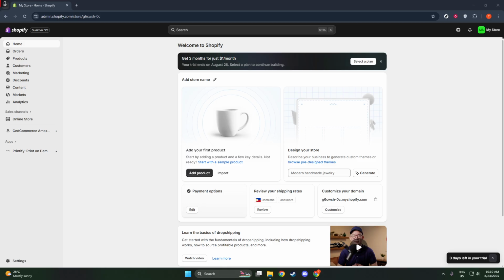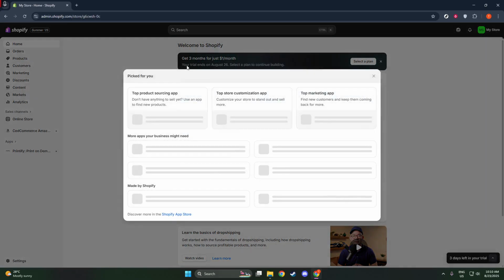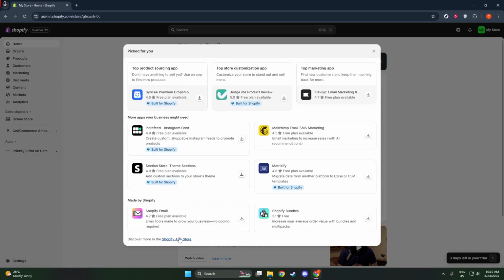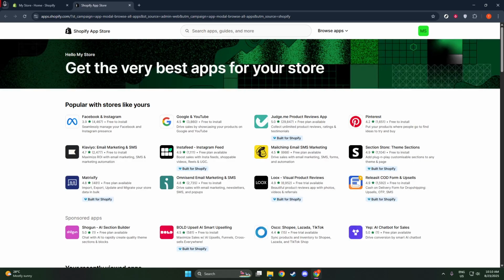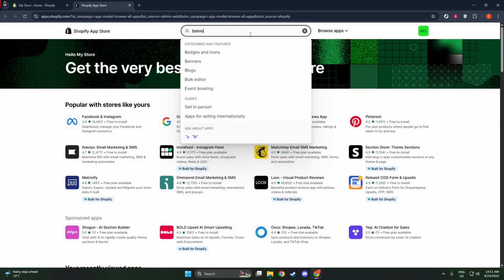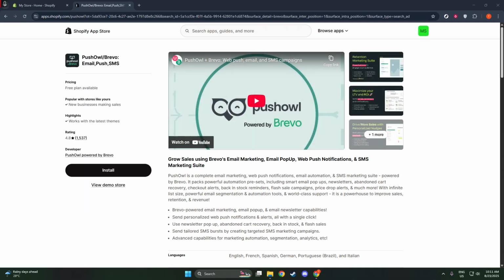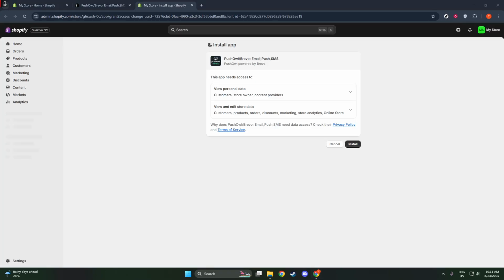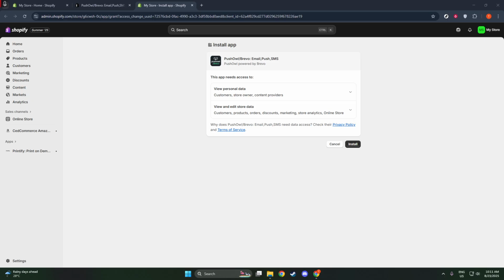How to Integrate Brevo with Shopify [2026 Full Guide]